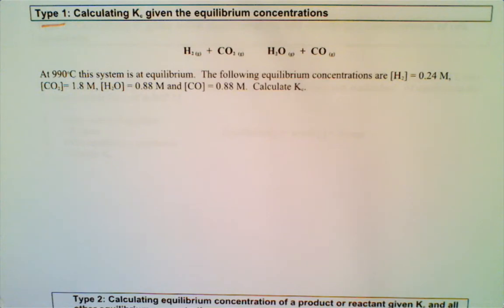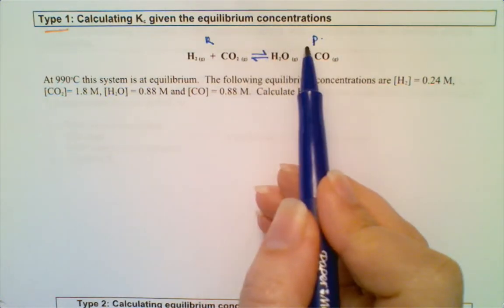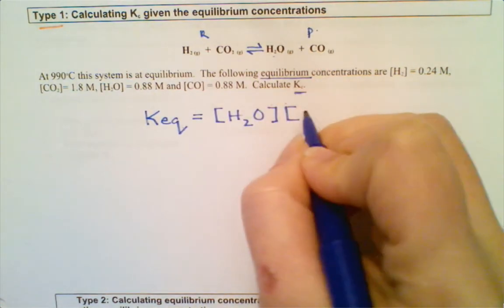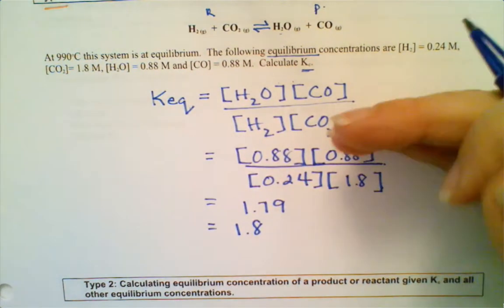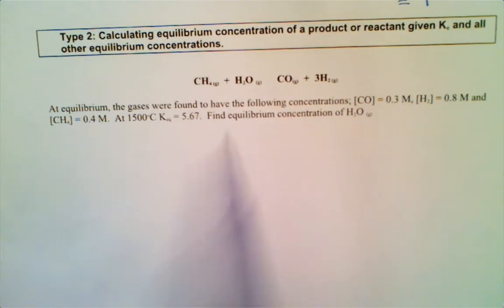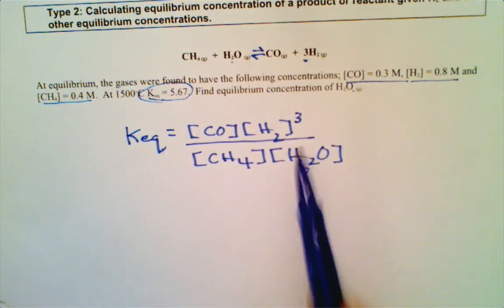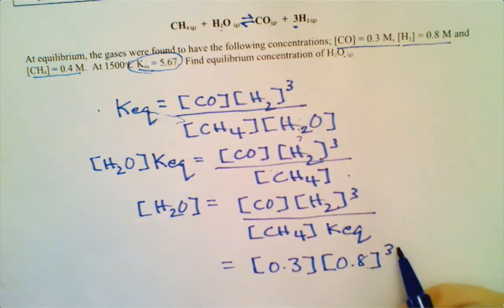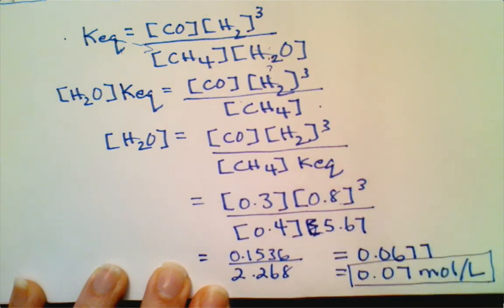Type 1 & 2 Equilibrium Calculations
Type 1 and 2 Equilibrium Calculations